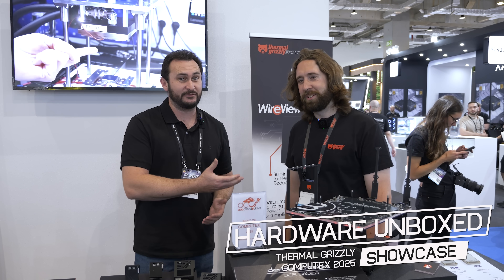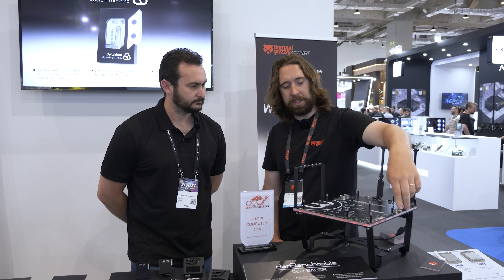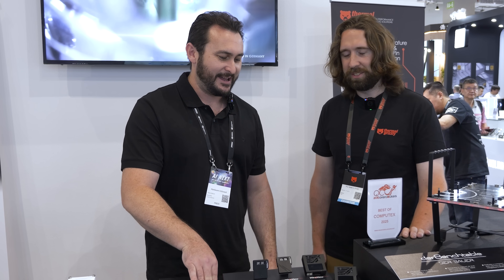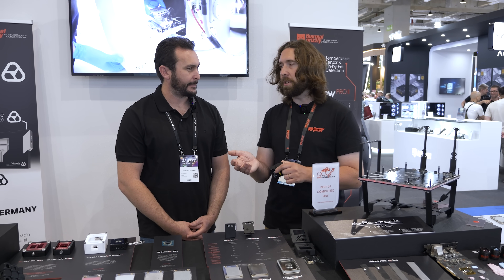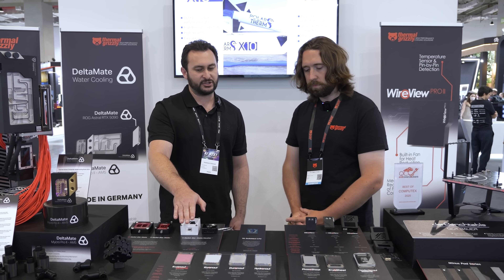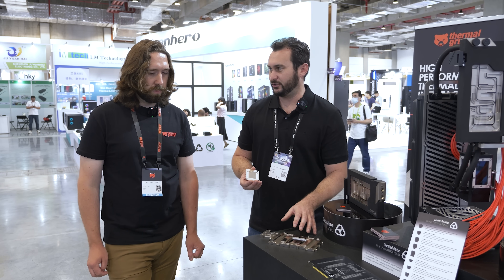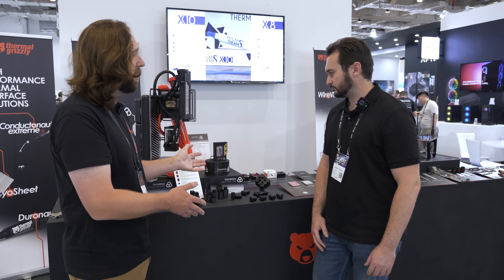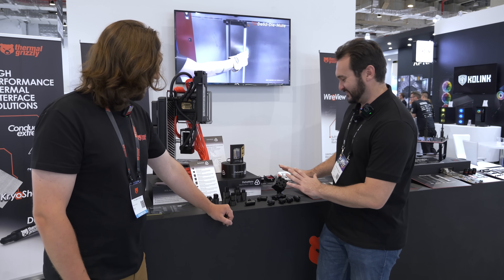Thermal Grizzly (Computex 2025) WireView Pro II, Benchtable & Custom Water-Cooling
Direct-Die Cooling: 9800X3D, Thermal Grizzly, Computex 2025